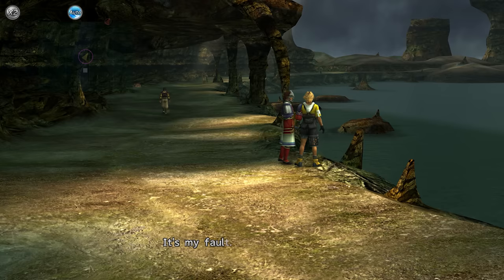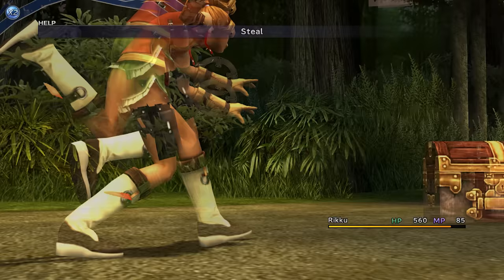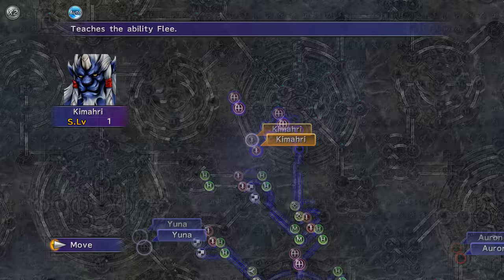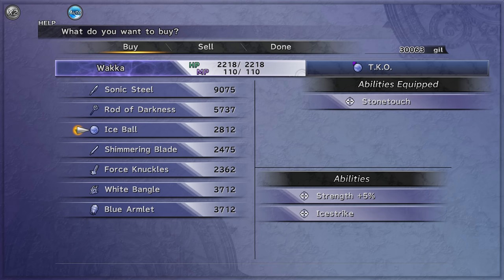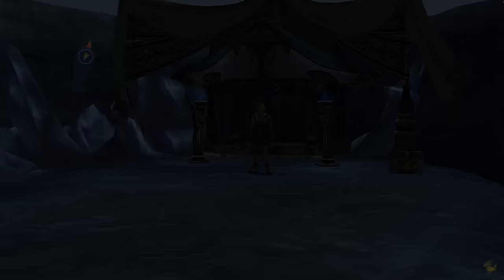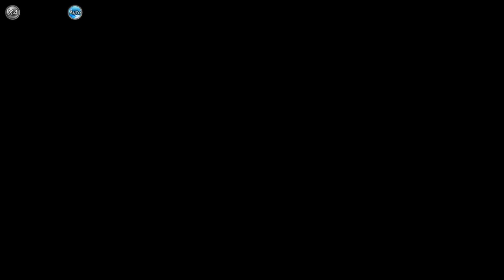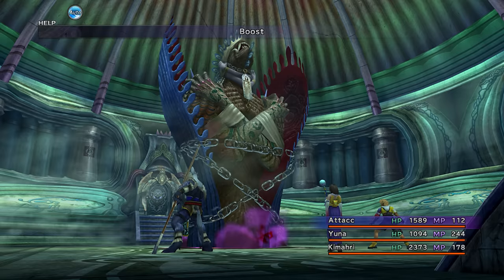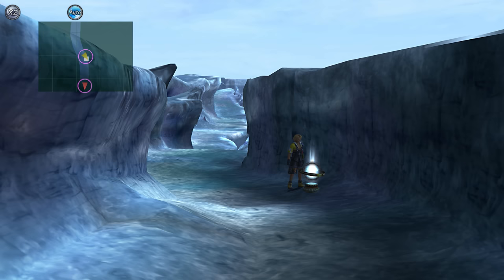Can I Beat FFX With Auto-Battle And Attack Only? - Part 2 Ft. Seymour & Anima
Apparently you guys enjoyed the 1st part of this challenge, so here's part 2 a little ahead of schedule ;) Will try to release a part every couple weeks for this one.

Ever since the Steam Version of FFX came out in 2016, I've wondered if you could use auto-battle to complete the game. I decided to stop wondering, and try it out!

A HUGE thank you to all my Patrons on Patreon for the support they provide to the channel which help me to keep making content such as this, a special thank you to the highest tier Patrons:

► Josh Murphy
► j85norway
► Jay_Wotw
► Jesse F
► CityMorgue
► Hedgelord42
► El No
► Gabriel R
► Joseph L C
► PrincessMagical
► Streeter
► De_Life_Stream
► Cameron M

PLAYLIST LINKS

►Bioshock 2 - Coming Soon!